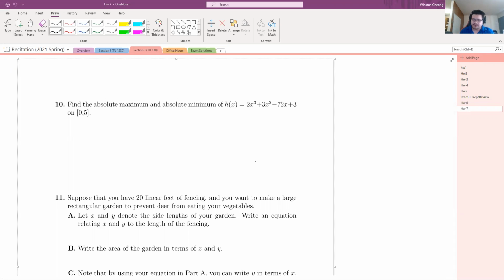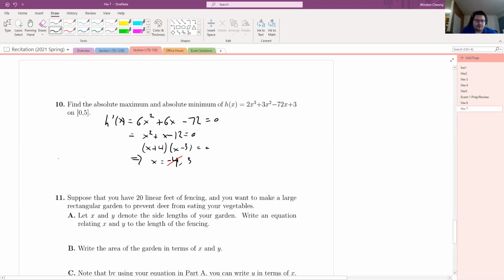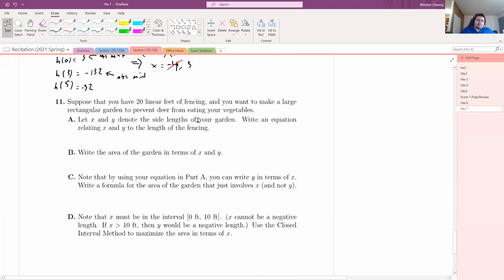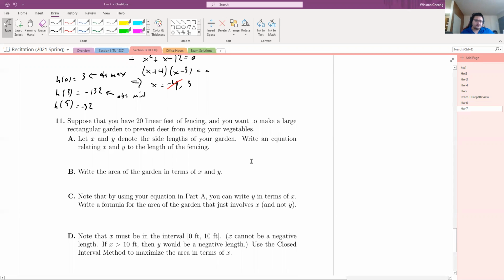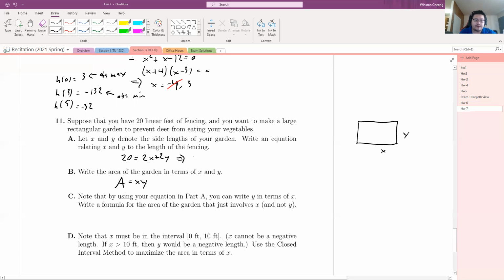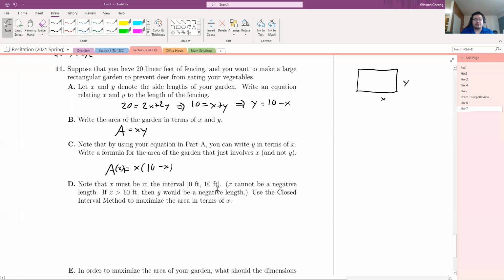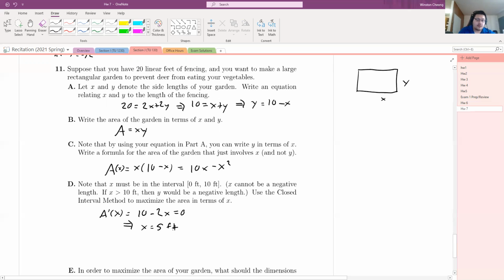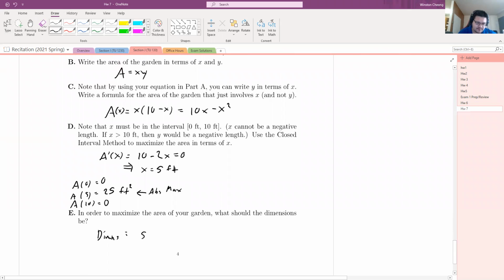Recit #14 v2 (2021/03/11 13:30)